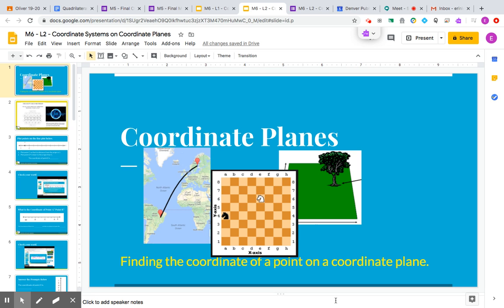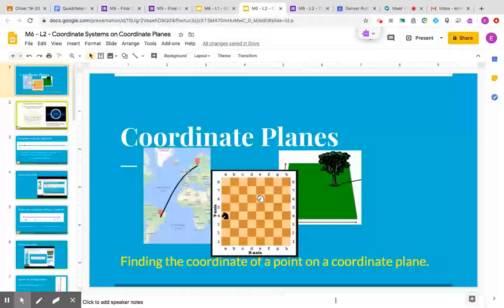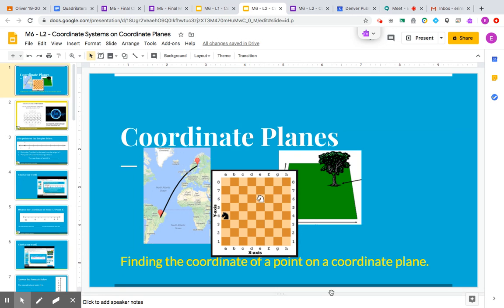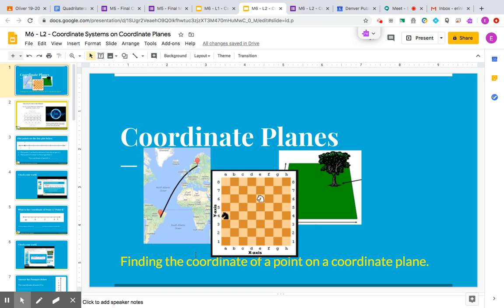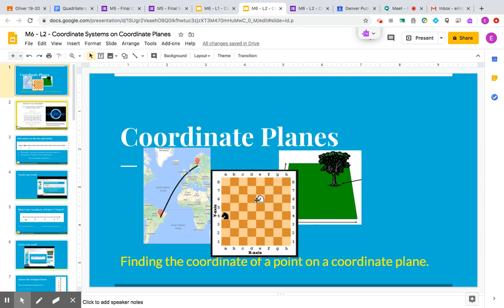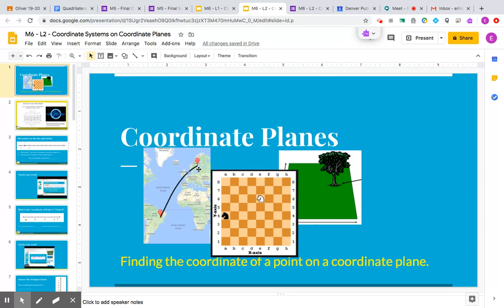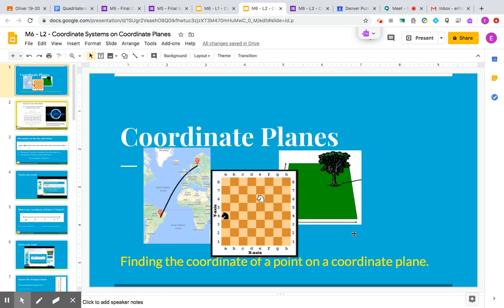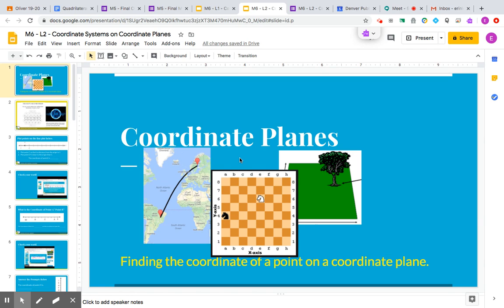M6 - L2 - Coordinate Planes - How relate to you?